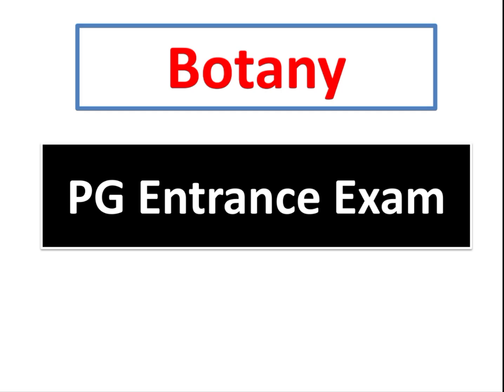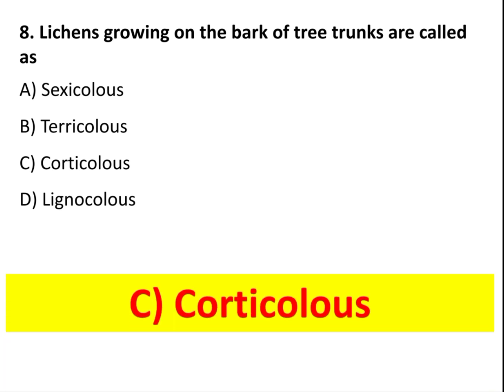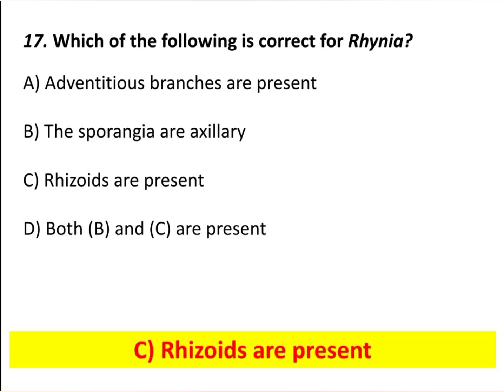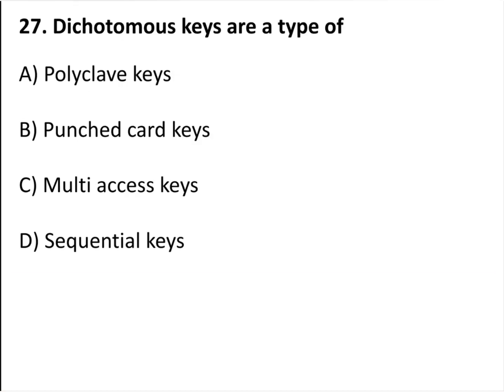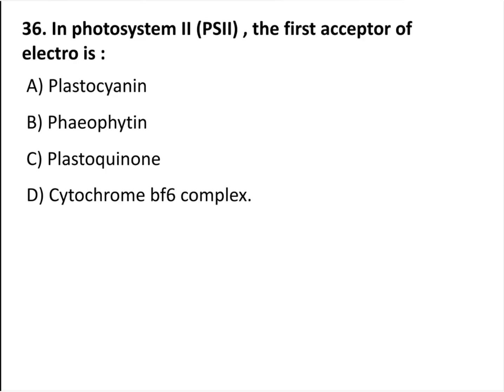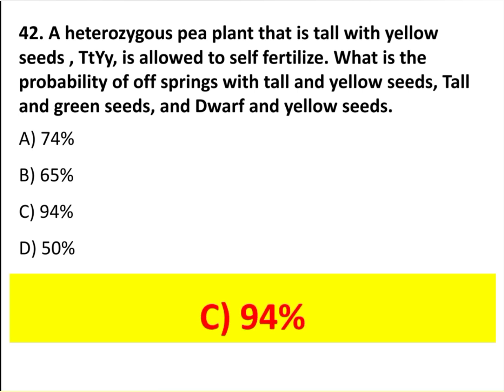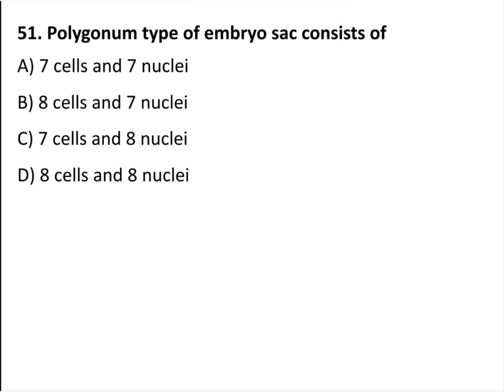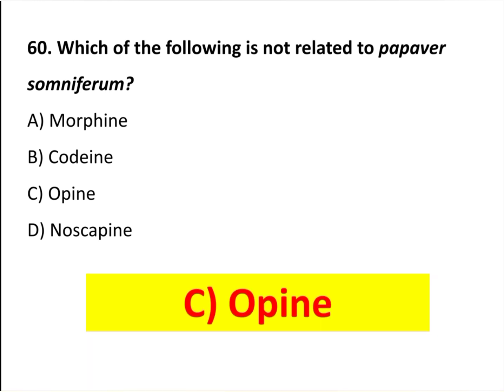Botany | Answer Key | 2023 | PG Entrance Exam.